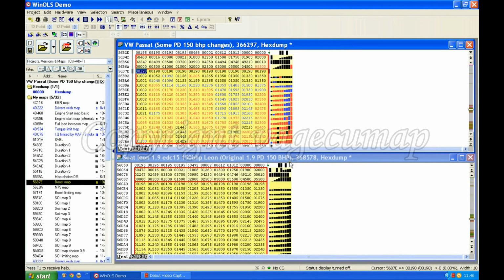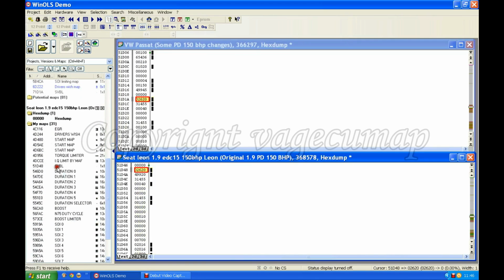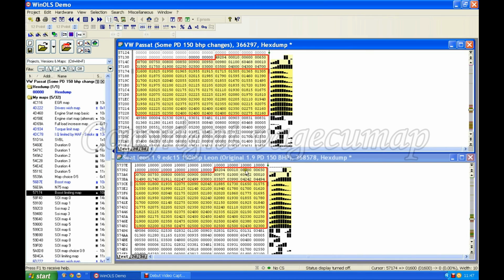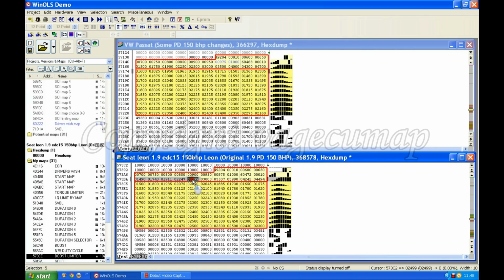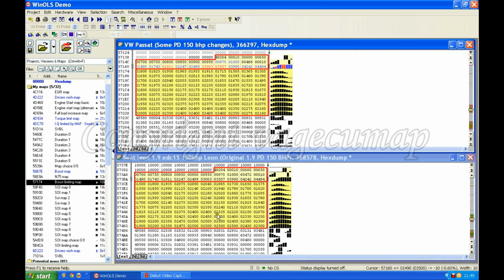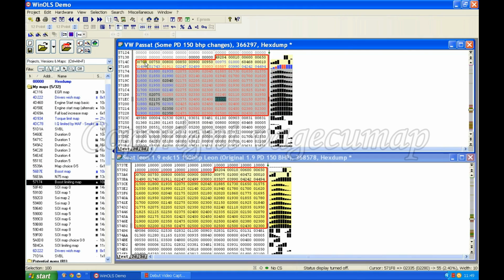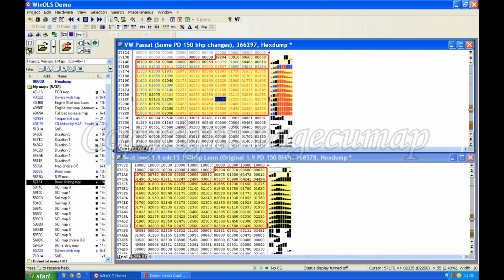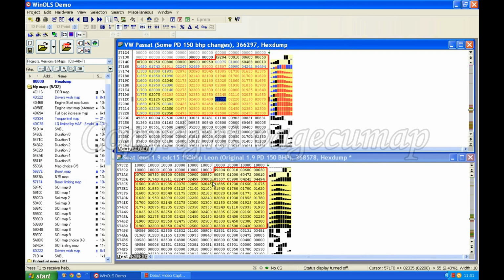133 WinOLS - Comparing PD 130hp maps with PD 150hp maps: Boost Limiter Map